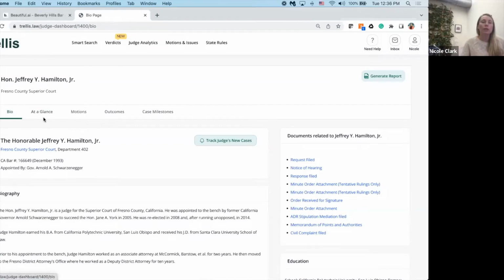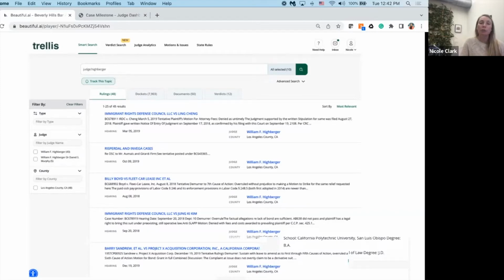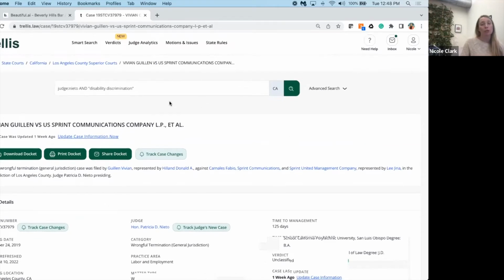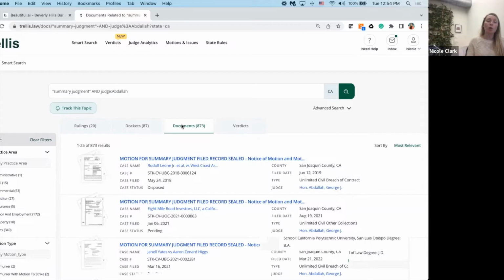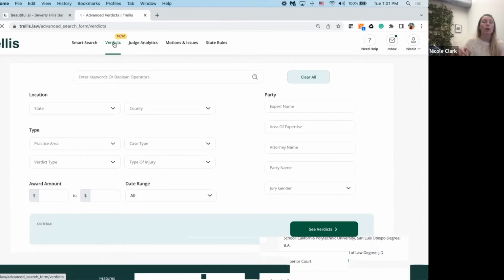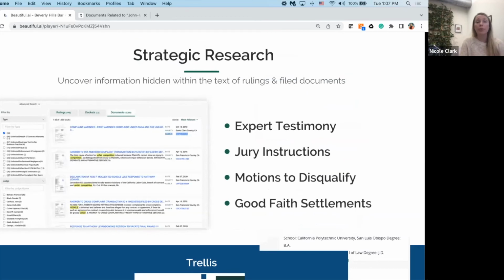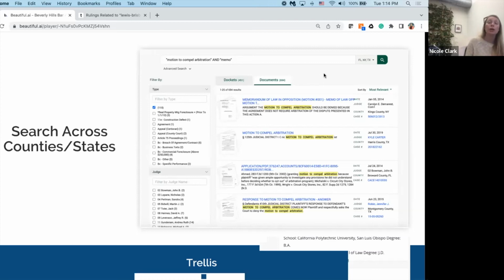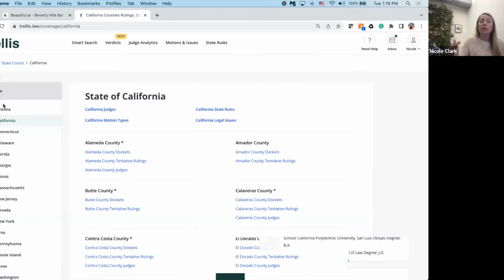Boosting Your California State Trial Court Win Rates With Legal Analytics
*** This video does not qualify for Participatory MCLE credit. To receive Participatory credit for this program, please view this program in BHBA OnDemand Beverly Hills Bar Association's online video library.

Join the Beverly Hills Bar Association and Trellis for an engaging webinar as we cover how legal analytics enables you to analyze the behavior and history of your judge, competitive counsel, prospects and clients to gain crucial insights into litigation history and ruling tendencies. We’ll show you how to leverage California state trial court - and verdict - data to be more efficient, more proactive, and achieve better results for your clients. You’ll learn how to maximize legal analytics to gain a competitive advantage, win cases and bring in more money when litigating in California state trial courts.

Topics will include:
* Judge Analytics and Ruling History
* Draft Stronger Motions, Faster
* Case Valuation and Verdict Data
* Strategic California State Court Research
* Alerts - Stay Informed
* Q&A to follow.

Discover how you can capitalize on legal analytics in California state court data to make more informed decisions.

Nicole Clark is a business litigation and labor and employment attorney who has handled litigation in both state and federal courts. She’s worked at a variety of law firms ranging from mid-size litigation boutiques to large firms, and is licensed to practice law in three states. She has defended corporations and employers in complex class action and wage and hour disputes, as well as individual employment matters ranging from sexual harassment to wrongful termination. Additionally, Nicole is the CEO and co-founder of Trellis Research, a legal analytics platform that uses AI and machine learning to provide litigators with strategic legal intelligence and judicial analytics. Nicole has an intuitive understanding of technology and is deeply committed to helping lawyers leverage technology to gain a competitive advantage and achieve a more favorable outcome for their clients.

Beverly Hills Bar Association (BHBA) is a modern bar association focused on attorneys and their practices. Nationally recognized CLE programming, networking events, member benefits, referral groups, and more—we focus on what helps you. BHBA’s membership includes attorneys from more than 18 active sections, including the largest Entertainment Law Section in the world.

One of the best perks of BHBA membership is our new BHBA OnDemand platform. Our sections’ outstanding leaders produce CLE content year-round via Zoom on timely, interesting topics with speakers from dozens of practices areas all over the country. They’re CLEs you actually want to watch. And now, with BHBA OnDemand, we’ve paired our high-quality, California accredited, continuing and professional education content with technology to let you watch videos where and when they fit your schedule. Choose from more than 500 videos, with new CLEs added each week.

Unique Content + Technology = The BHBA Difference

Once you watch a video, or attend one of our CLEs live on Zoom, your certificate is automatically emailed to you and is also stored in your BHBA+ profile. We make State Bar compliance a breeze. One-click and you have all your proofs of attendance ready to go.

To view your certificates, login to BHBA+ and go to My MCLE History. Everything you need is right there - Individual certificates, self-study CLE tracking form, and a full list of courses taken right at your fingertips.

If you aren’t a member, join today and all your live CLEs and BHBA OnDemand are included with membership. BHBA membership starts at $20 per month.

FREE Membership - We partnered with Lawyers’ Mutual Insurance Company to provide attorneys in practice for less than 3 years, law students and those awaiting bar results with a free Sustainer membership, giving everyone access to networking, continuing legal education webinars on timely topics, and other professional development opportunities. Students/Young Attorneys can activate their free membership